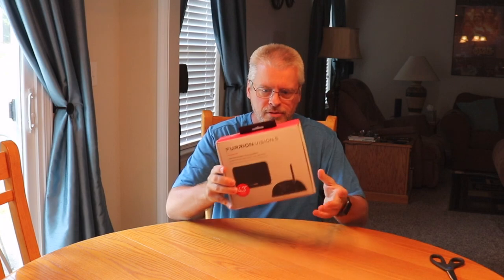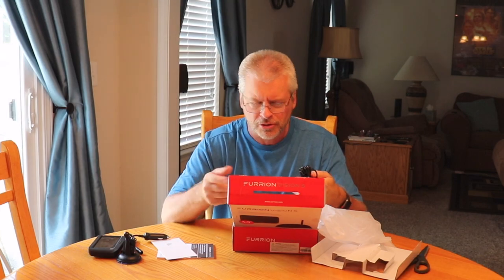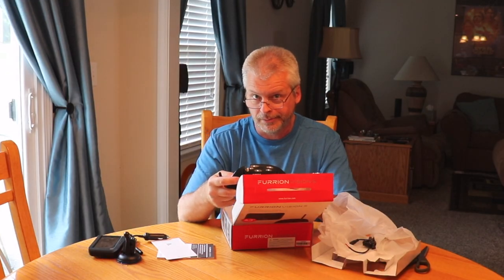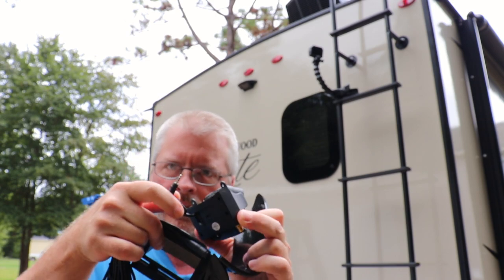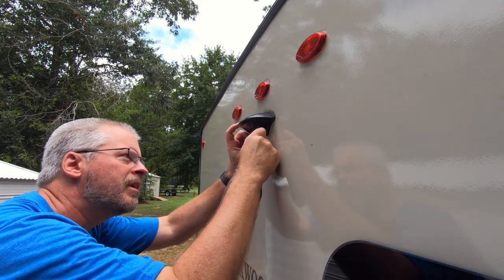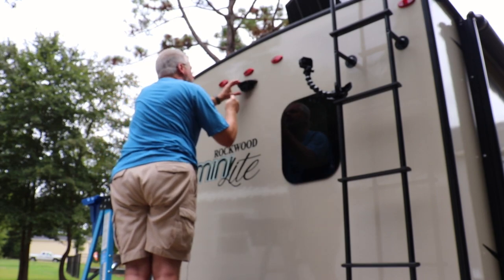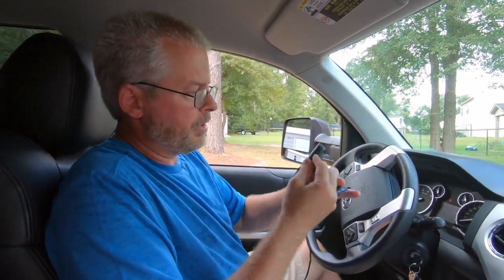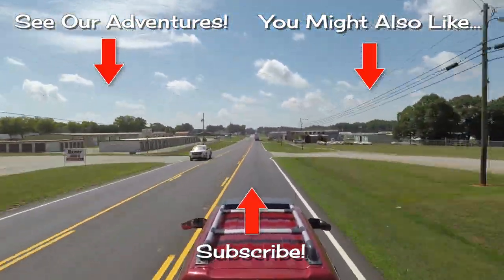Furrion Vision S Backup Camera | Unboxing & Installation | RV UPGRADES - (Special Report)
Haven't all we towable-RV owners struggled with backing our rigs into spaces at one time or another? Being able to see everything you need to see from the driver's seat with a large trailer behind you is always a challenge, and having electronic "eyes" on the rear of your rig can certainly benefit you. In this video, we'll install one such product - the Furrion Vision S Vehicle Observation System. Take a look and see for yourself just how easy this process is!

You'll get to see us make all sorts of RV-rookie mistakes, but have a grand time making them!